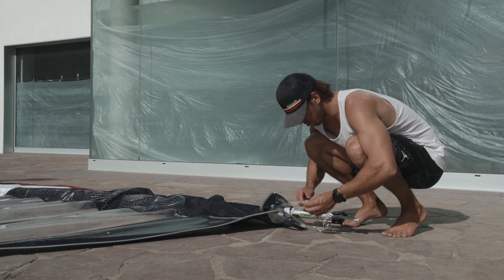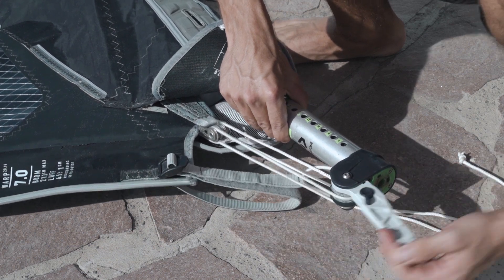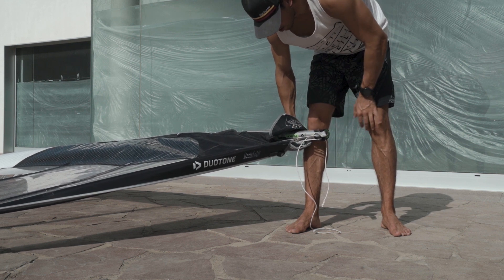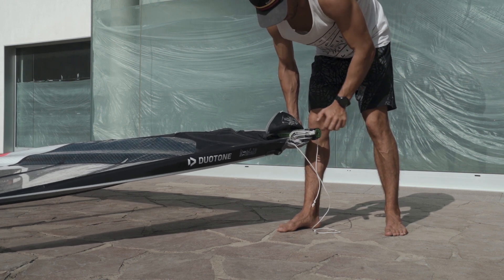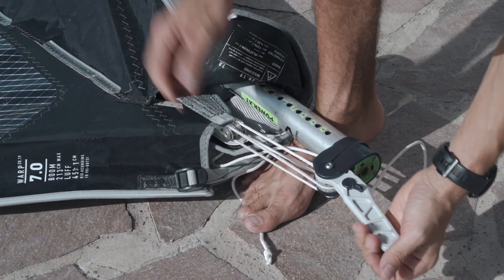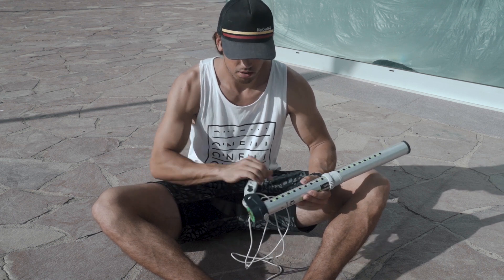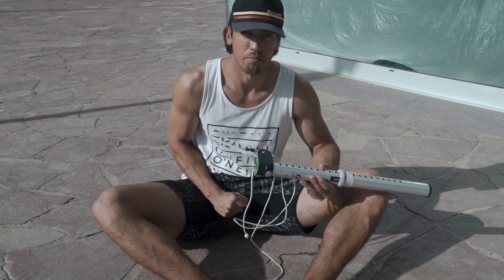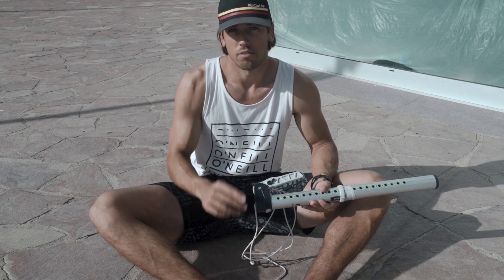Duotone Power.XT review - Windsurfing Tips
Windsurfing tips series is back this time with gear review. We start with an item that in my opinion is the most advanced extension on the market - Duotone Power.XT
 Have you tried it? Do you like it?

Also I have launched my Patreon page - so if you are enjoying this channel and would like to see it grow, produce more and better quality videos - please consider supporting me on there. For a cost of one coffee cup a month not only you will support me, but will also get a deeper insight on the life of pro windsurfer. For all the info have a look here: